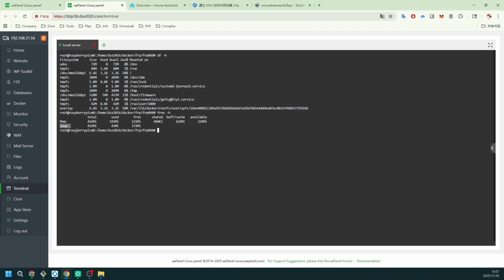Setting up virtual memory on Raspberry Pi cm0